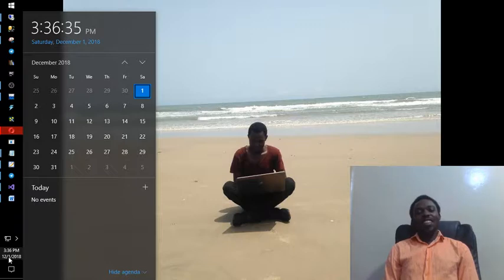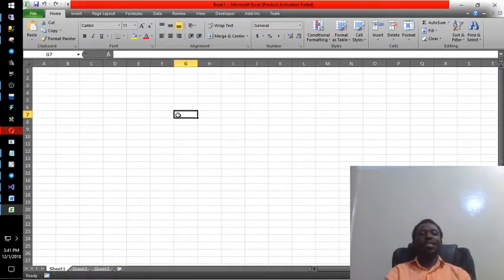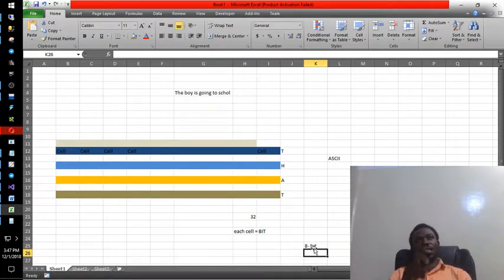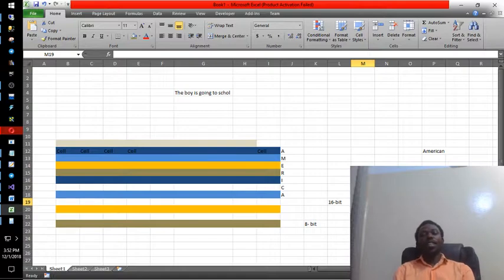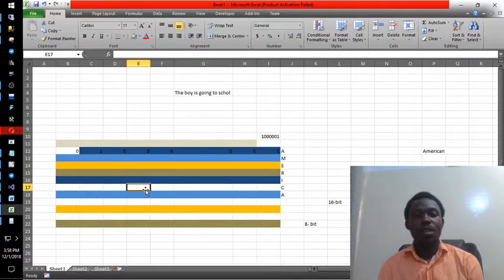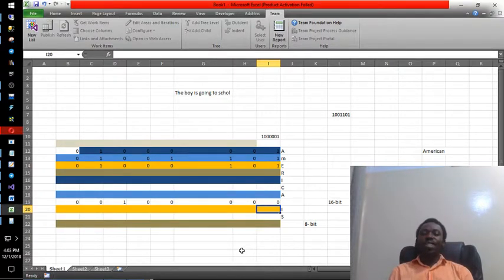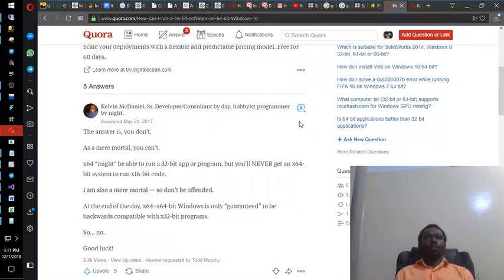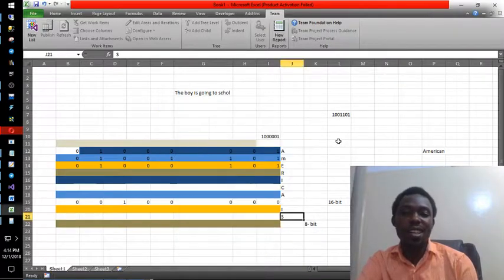DIFFERENCE BETWEEN 32bit AND 64bit